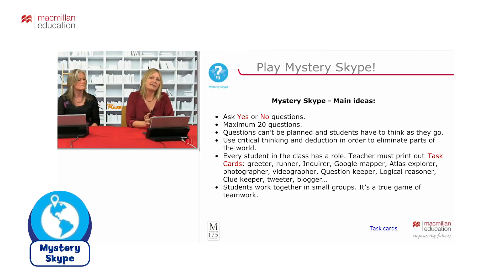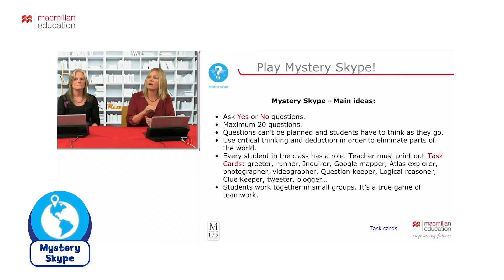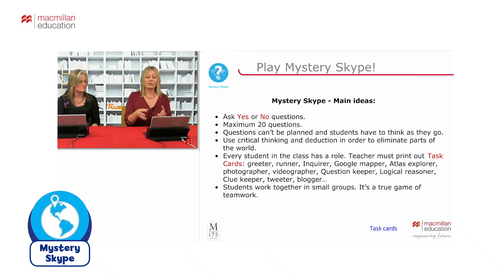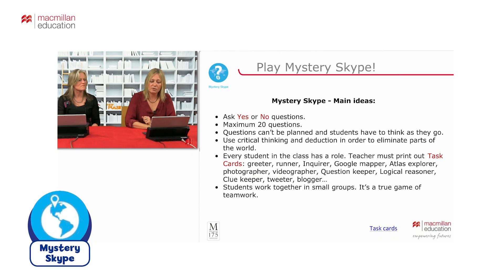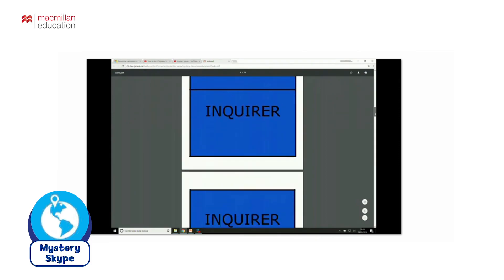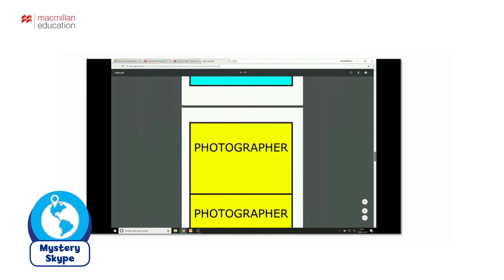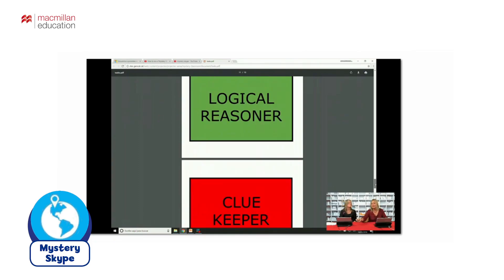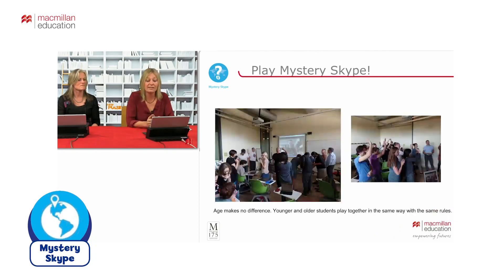Learning With Macmillan video-lessons: Susan Dreger. "How to play Mystery Skype"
Learning With Macmillan video-lessons: Susan Dreger. Break down the walls of your classroom. "How to play Mystery Skype"